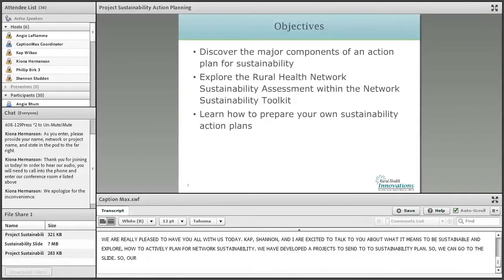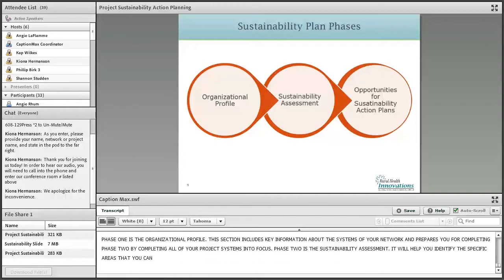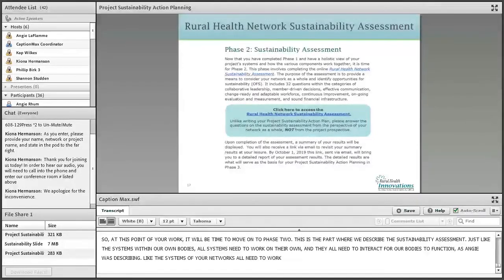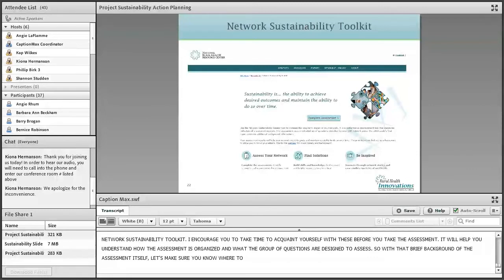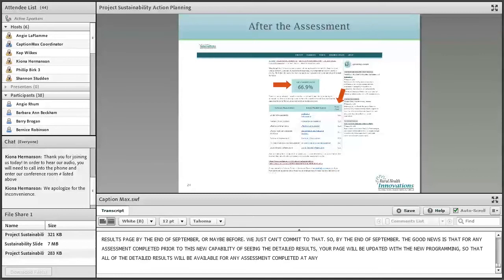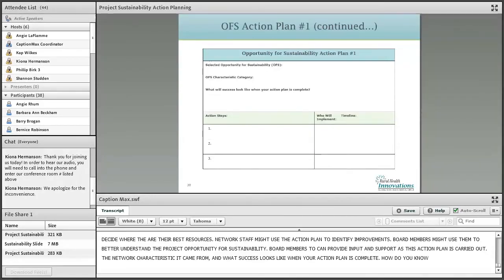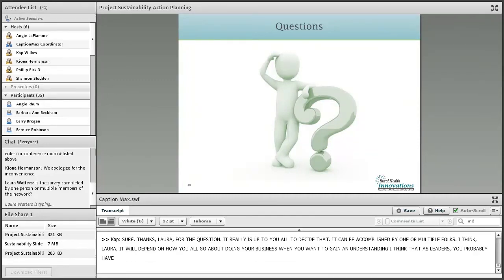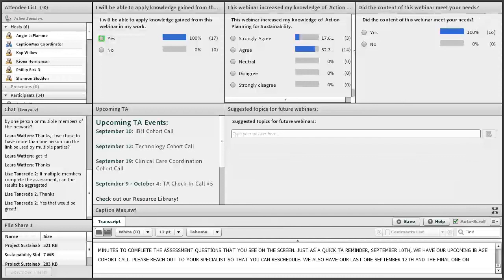Action Planning for Sustainability